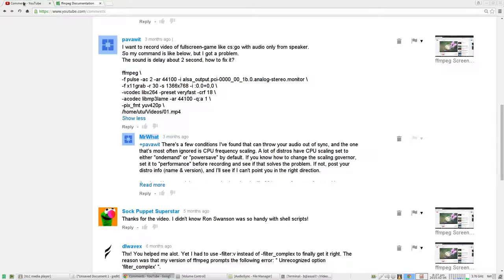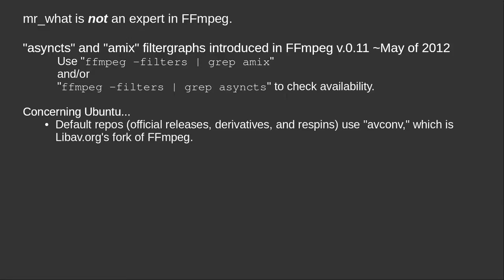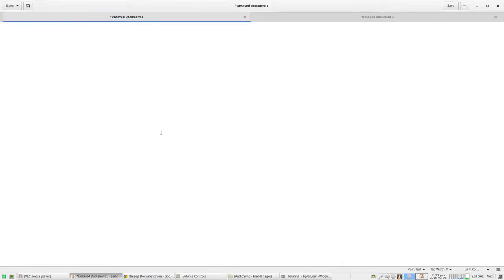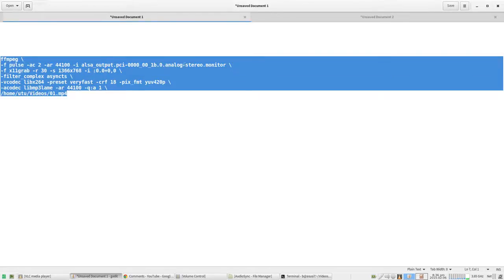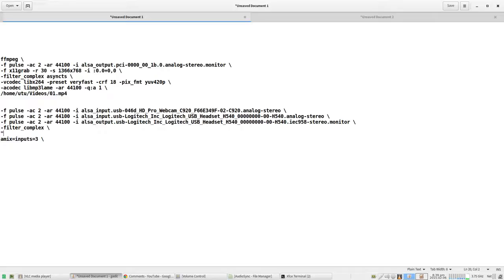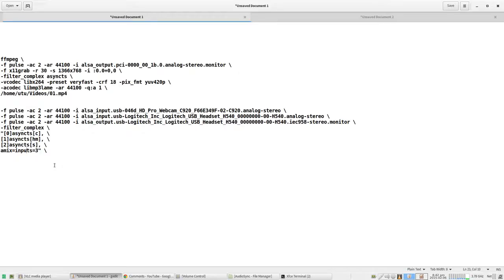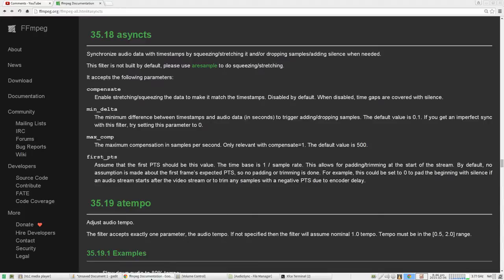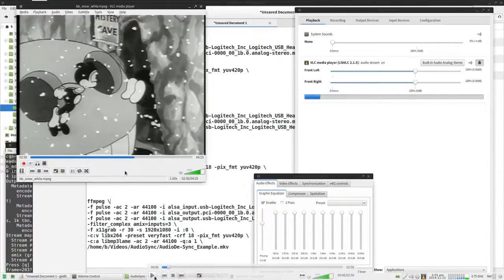FFmpeg - Keeping Audio Synchronized with "asyncts"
Is the audio in your desktop recording falling out of sync? If available in your build of FFmpeg or avconv, the "asyncts" filter can be used as either a standalone filter_complex option for a single audio input, or with multiple inputs as part of a filterchain along with "amix."

Instructions on compiling an up-to-date version of FFmpeg for Ubuntu 12.04 can be found on FFmpeg's wiki here:

Full FFmpeg string used to record this video:

ffmpeg \
-f pulse -ac 2 -ar 44100 -i alsa_input.usb-BLUE_MICROPHONE_Blue_Snowball_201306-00-Snowball.analog-stereo \
-f pulse -ac 2 -ar 44100 -i alsa_output.pci-0000_00_1b.0.analog-stereo.monitor \
-f pulse -ac 2 -ar 44100 -i alsa_output.usb-Logitech_Inc_Logitech_USB_Headset_H540_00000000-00-H540.iec958-stereo.monitor \
-f x11grab -framerate 30 -video_size 1920x1080 -i :0 \
-filter_complex \
"[0]asyncts[m], \
[1]asyncts[d], \
[2]asyncts[h], \
[m][d][h]amix=inputs=3" \
-c:v libx264 -preset veryfast -crf 18 -pix_fmt yuv420p \
-c:a libmp3lame -ac 2 -ar 44100 -b:a 320k \
/home/b/Videos/AudioSync/AsyncTS_20150206.mkv